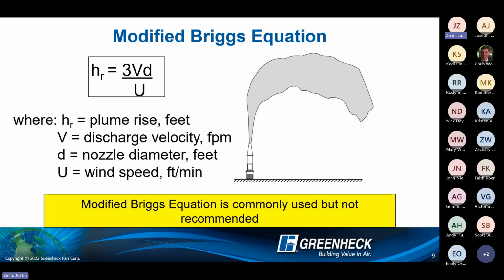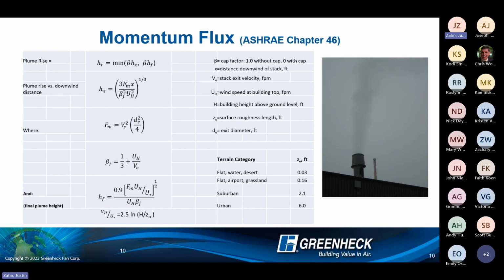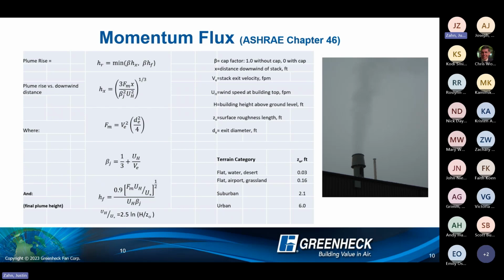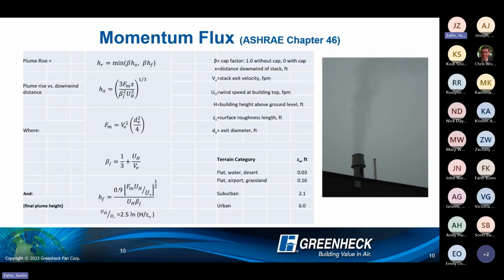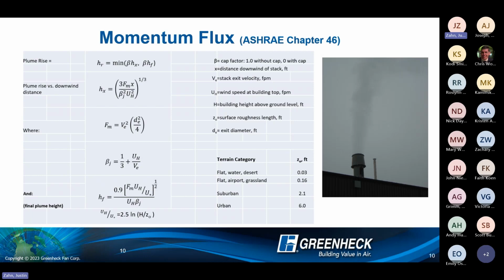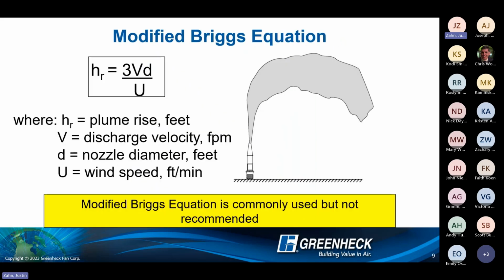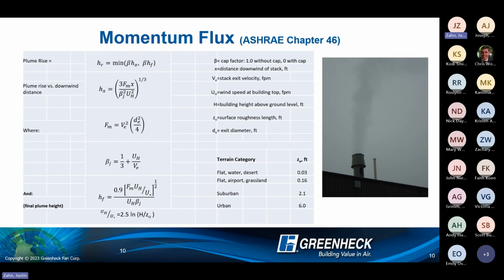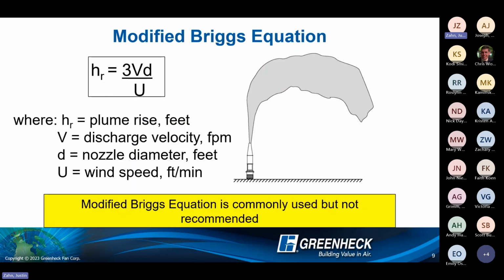Dorse Power Shot - Lab Exhaust - Plume Rise Calculations - Vektors by Greenheck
@GreenheckHVAC discusses the industry methods for calculating plume rise for lab exhaust fans.